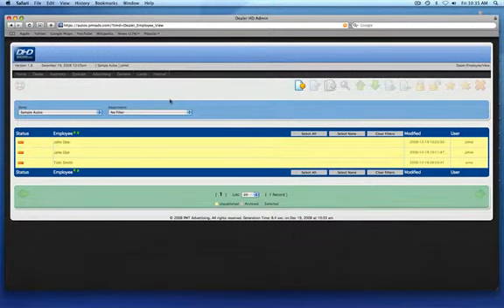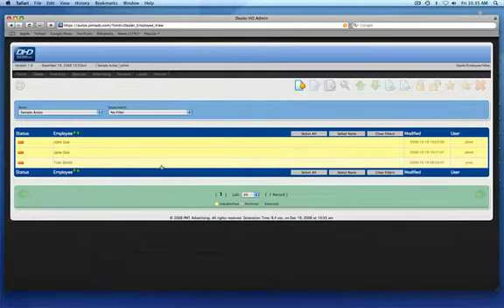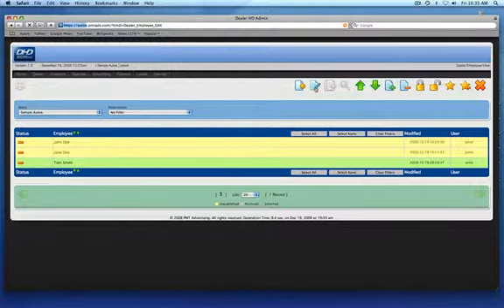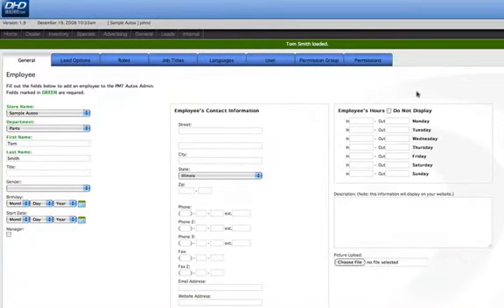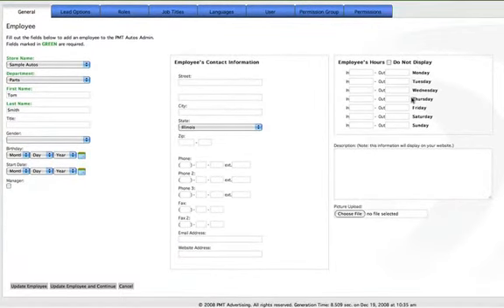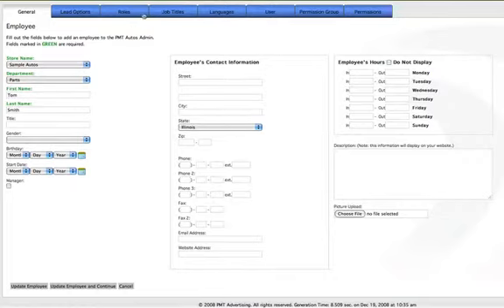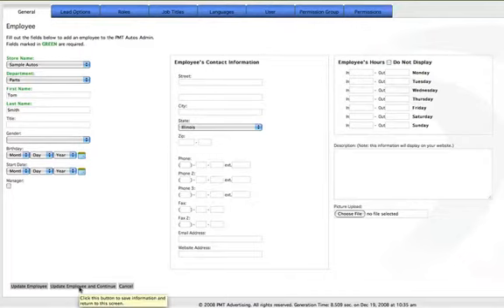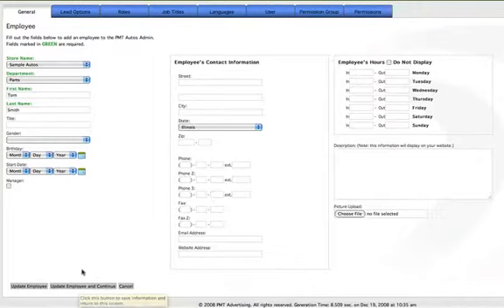RIMS Admin Training - Editing Employee Information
This Video Tutorial details editing employee information for employees that have already been entered in the RIMS Admin.  All employee information that is edited will be reflected on your dealership website.